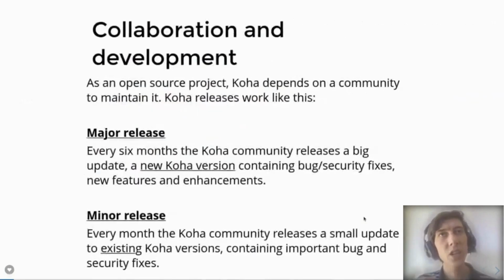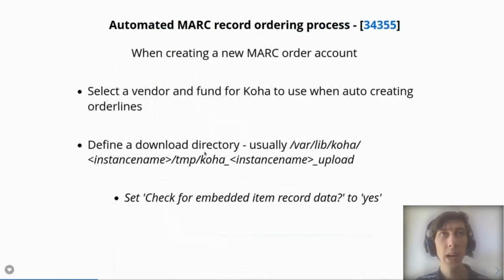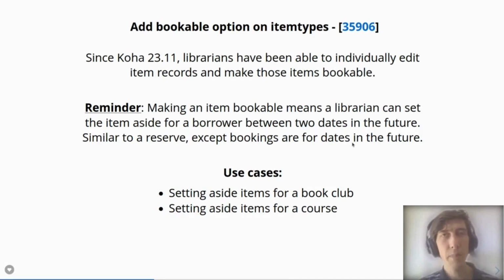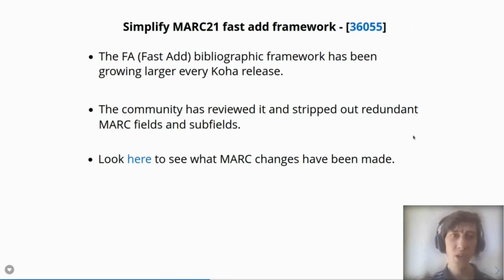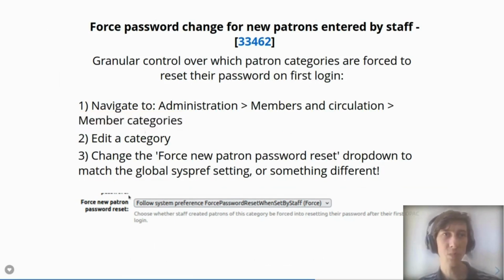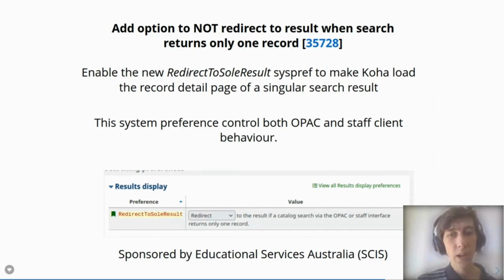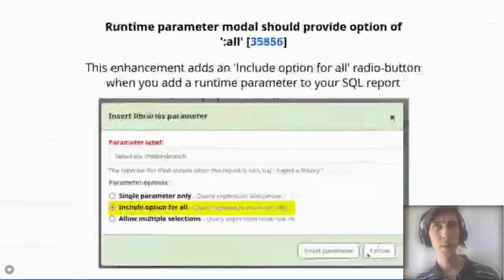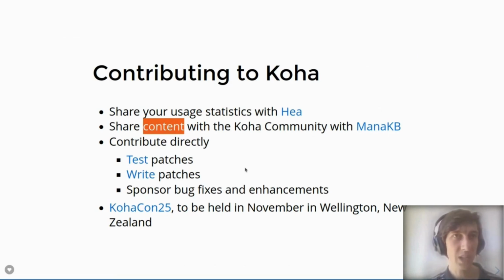What's new in Koha 24.11 and 24.05 webinar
What's new in Koha 24.11? Alex Buckley, Rōpū kohinga developer from Catalyst shares 24.11 and 24.05 highlights including new features, enhancements, and fixes in this ''What's new in Koha' webinar.

Thanks to everyone who joined in on the live webinar! If you'd like to try out any of the new features as you watch, head to the Catalyst Koha demo

Chapters
00:00 | Agenda
01:19 | How do Koha releases work?
04:57 | Why would a library want to do a major Koha upgrade?
06:40 | Introducing Koha 24.11
08:10 | Acquisitions: Automate creating baskets and orders in Koha
15:01 | Cataloguing: OAI harvester
20:02 | Cataloguing: Amend MARC modification templates so control fields can be copied to subfields
22:08 | Circulation: Add bookable option on itemtypes
25:31 | Circulation: Add bookings to collect circulation report
26:33 | Circulation: Add turn-around periods around bookings
31:08 | MARC bibliographic data support: Simplify MARC21 fast add framework
33:02 | Notices: We should notify an assignee when they are assigned a ticket
35:44 | Notices: Add the option to 'Reset to default' in the notices editor
38:42 | OPAC: Add 'cite' option to detail page in OPAC
39:28 | Patrons: Add a preferred_name field to patrons
40:22 | Patrons: Force password change for new patrons entered by staff
43:08 | Patrons: Add guarantee to patron categories with category type 'Staff'
44:28 | REST API: Add public routes for lists
46:00 | Searching: Add option to create a shareable link for item searches
46:49 | Highlights of Koha 24.05 release
47:40 | Circulation: Overnight checkouts taking into account opening and closing hour
50:35 | Circulation: Place multiple item-level holds at once for the same record
52:10 | Searching: Add an option to NOT redirect to result when a search returns only one record
52:58 | MARC data support: Deduping authorities script (dedup_authorities.pl)
56:30 | OPAC: Display author information for researchers
59:01 | Patrons: Copy permissions from one user to another
01:00:47 | Reports: Runtime parameter enhancements
01:03:24 | Reports: Runtime parameter modal should provide the option of “:all”
01:04:04 | Reports: Multiple selections for parameters used in the IN function
01:04:55 | Notices: Send notices using several email addresses
01:07:37 | Notices: Customise the format of notices when they are printed
01:10:47 | Contributing to Koha
01:14:48 | Learn more about Koha and collections technology

Koha and Rōpū kohinga resources

Learn more about how Rōpū kohinga and if Koha would be the right fit for your collection

Contact Rōpū kohinga to talk about the best solution for your goals

Koha Library management system is used by over 18,000 libraries globally. Rōpū kohinga at Catalyst is a proud Koha vendor and contributor and is experienced with other open source software for libraries, archives, and collections including DSpace and VuFind.